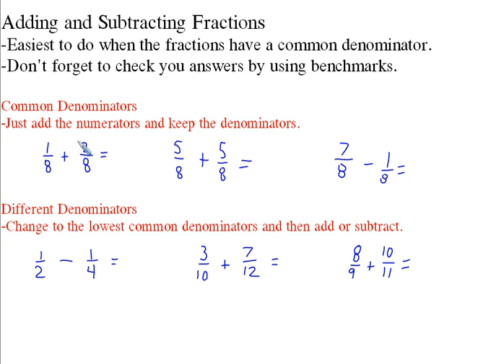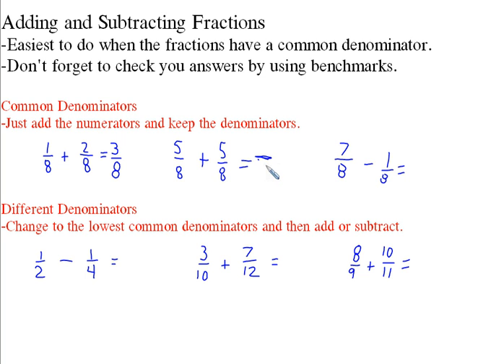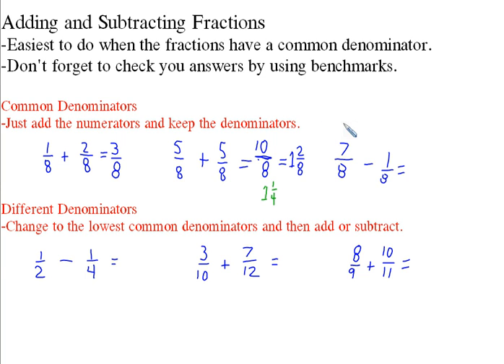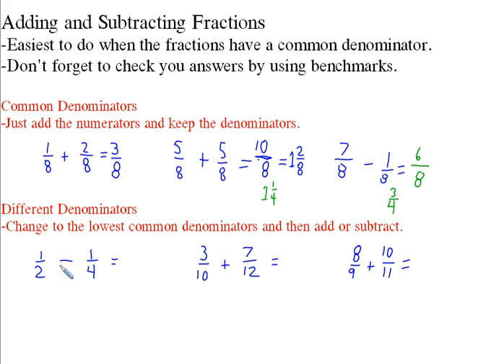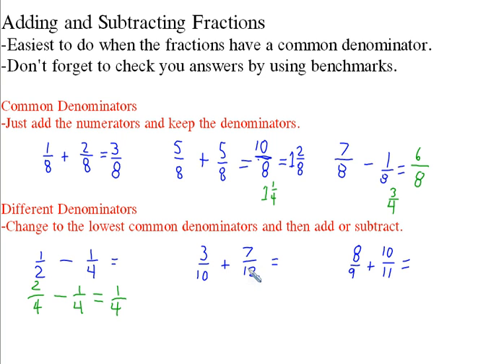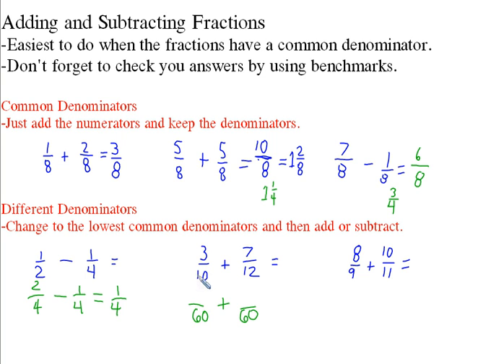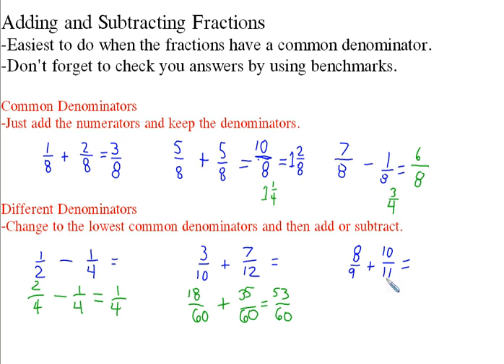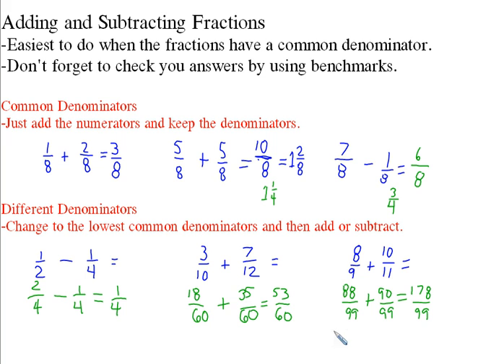Adding and Subtracting Fractions